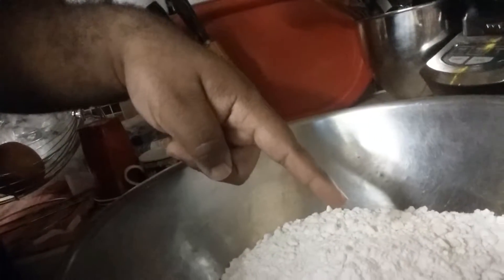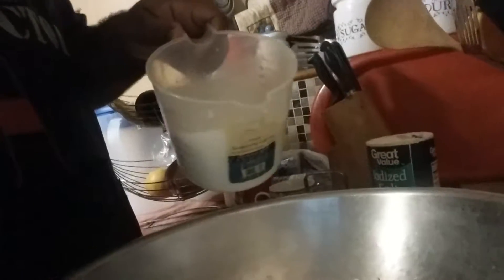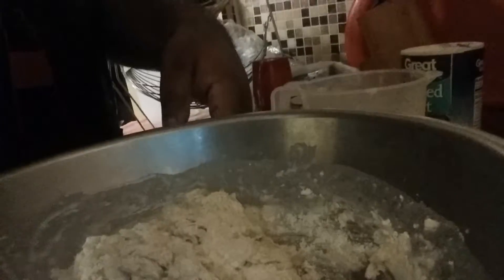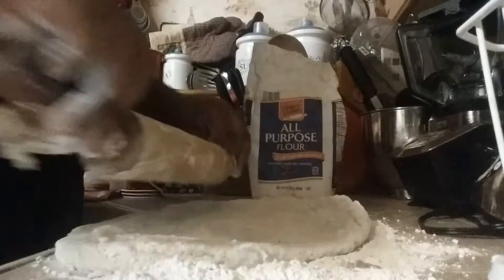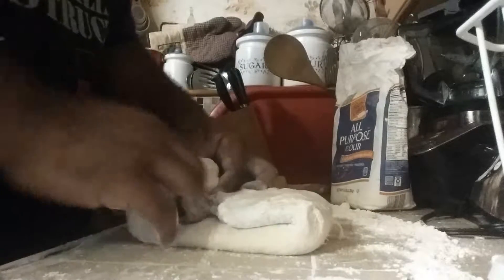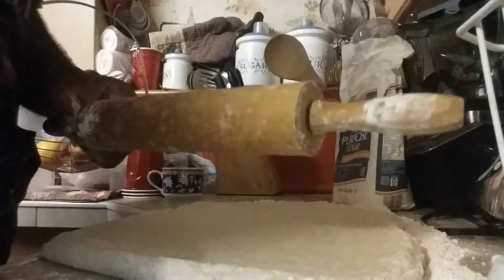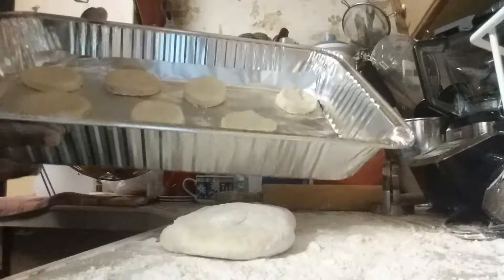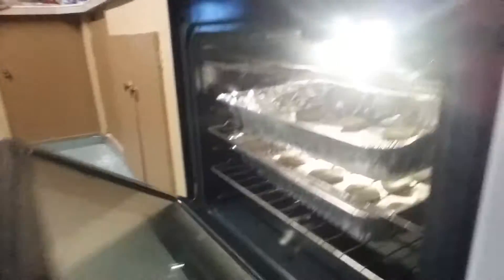Homestyle Buttermilk Biscuits (Episode 94)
Homestyle Buttermilk Biscuits

Ingredients:

4 cups of flour
1/4 teaspoon of baking powder
1/4 teaspoon of baking soda
1/8 teaspoon of salt
1 stick of butter
2 1/2 cups of buttermilk